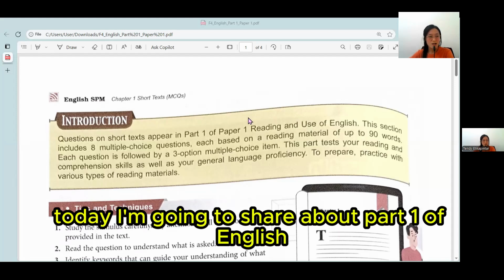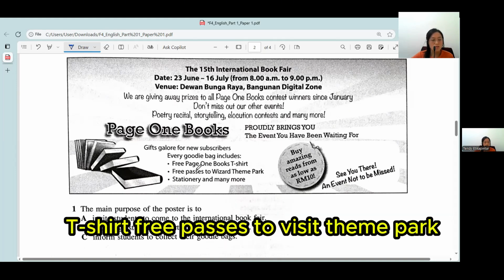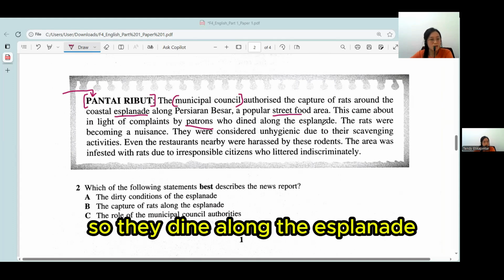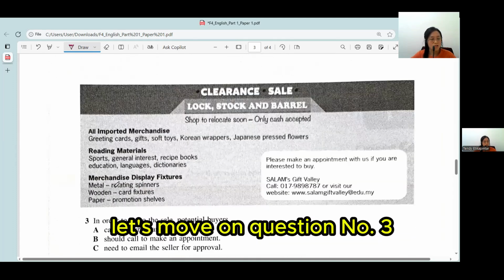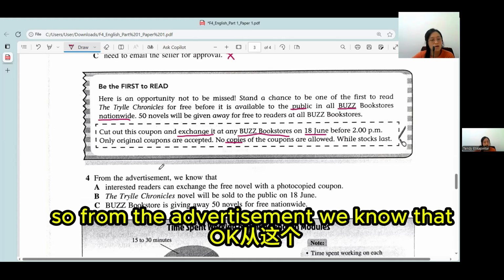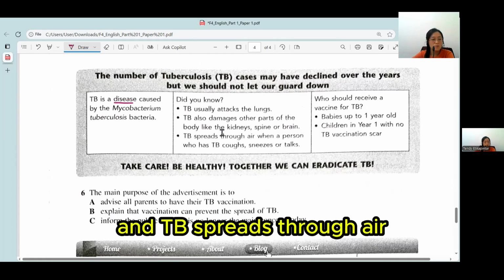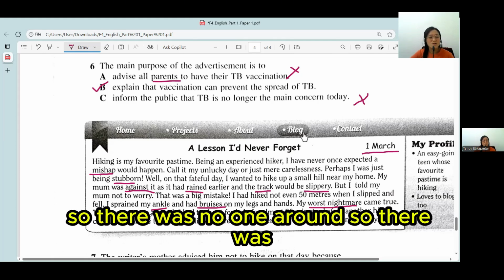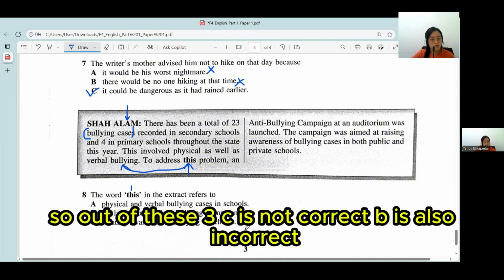F4 English Ms Gui SPM English Paper 1 Part 1